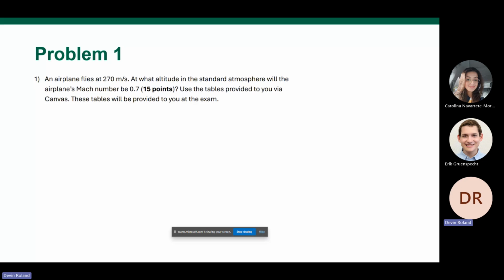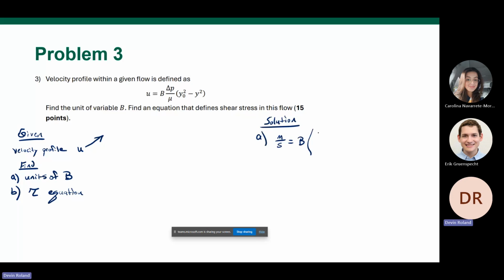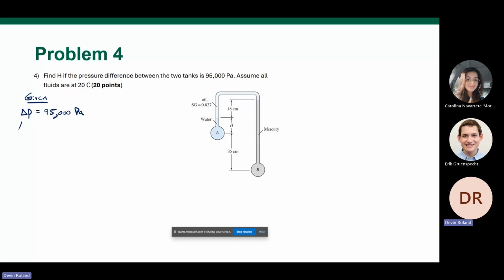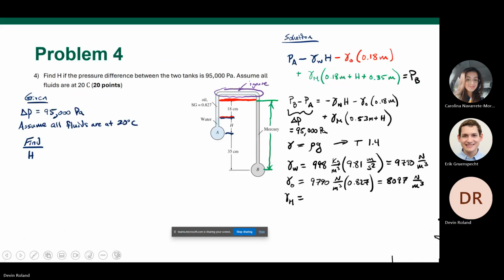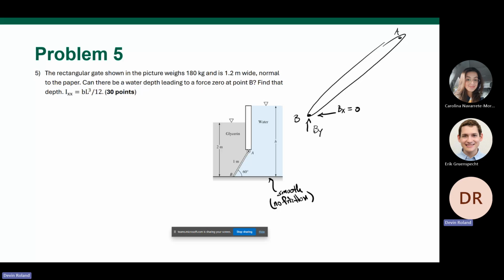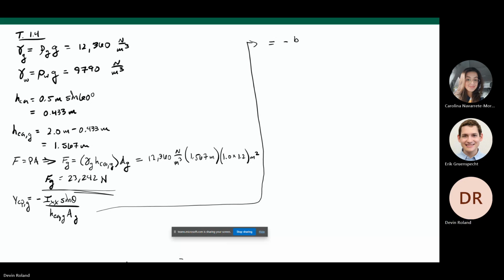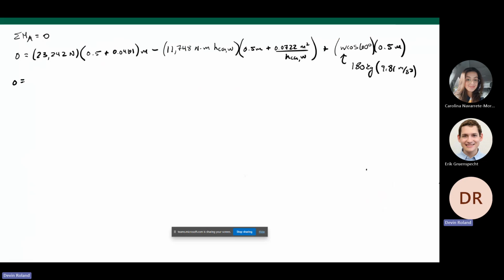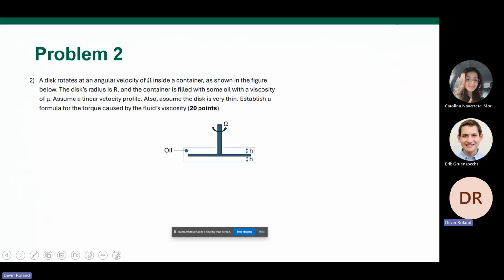EML 3701 Tutorials 2024-10-01 175936 Recitation 4a